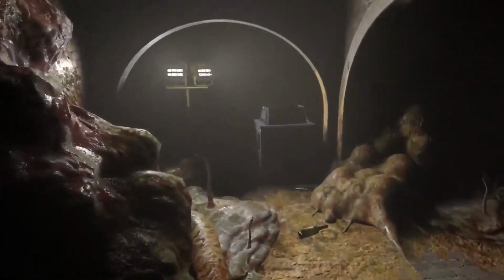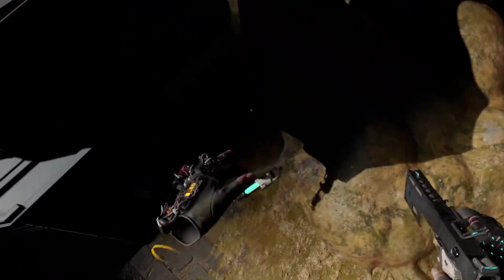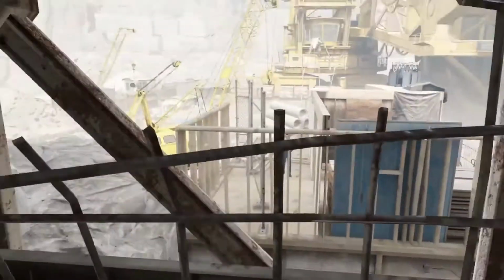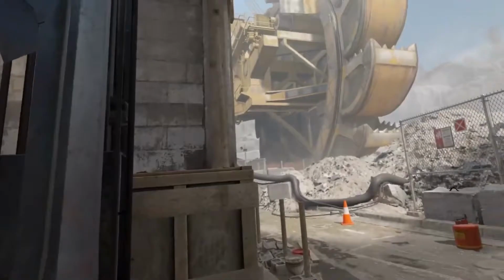Half _Life Alyx Levitation Gameplay_pc Game show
Half _Life Alyx Levitation Gameplay